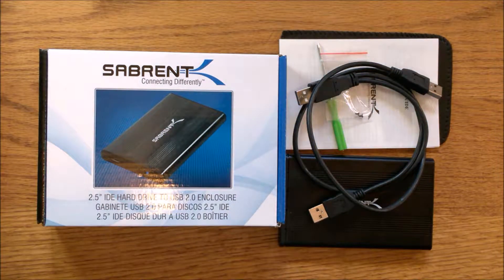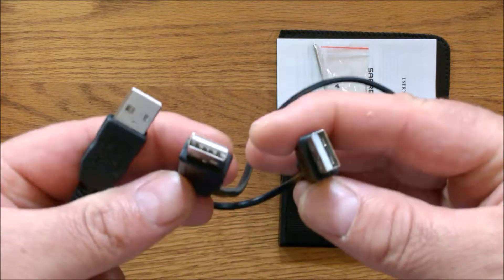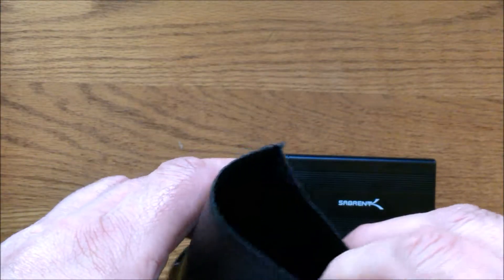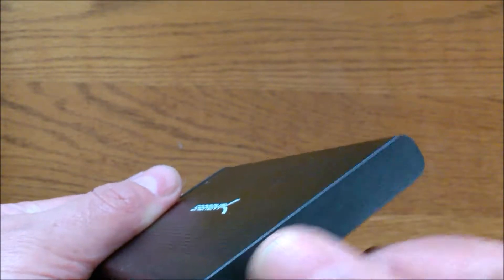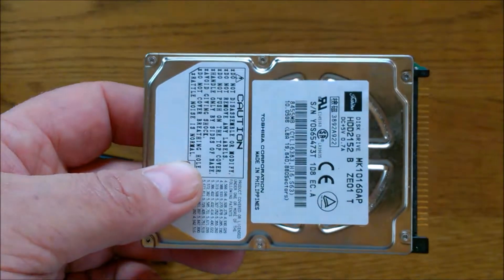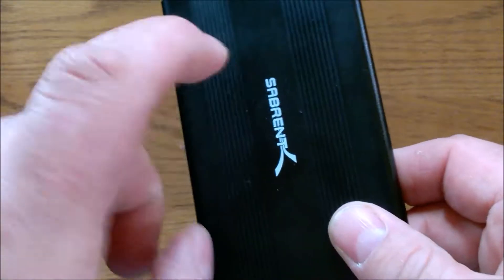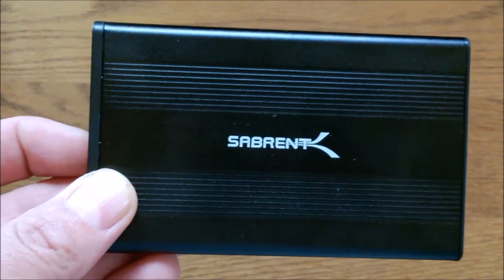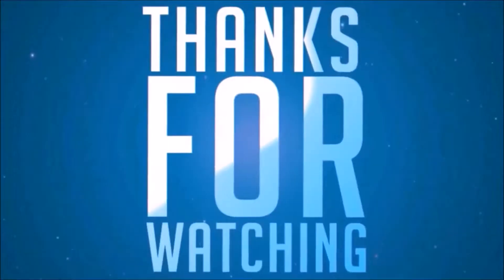Sabrent IDE 2 5 inch HDD Enclosure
You can buy the Sabrent IDE Enclosure on Amazon here.